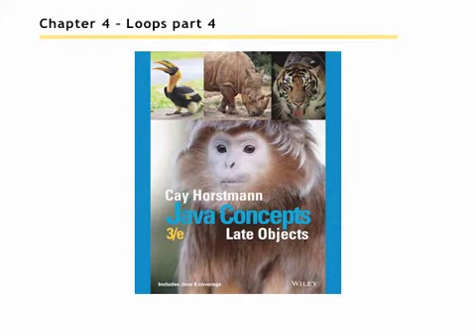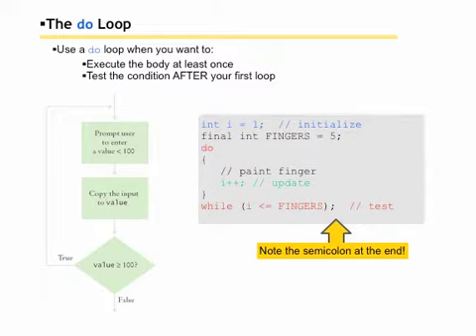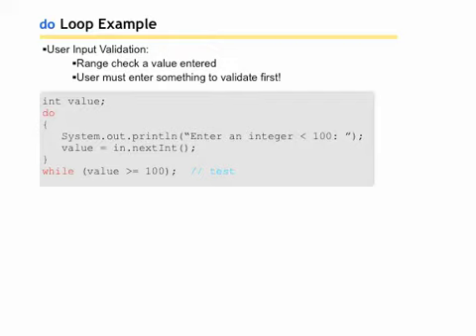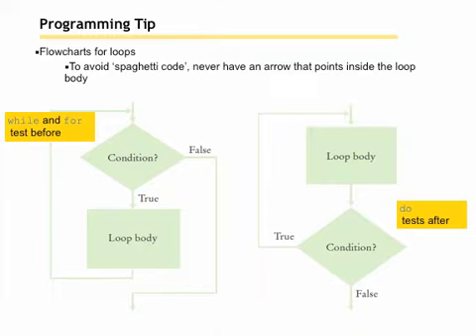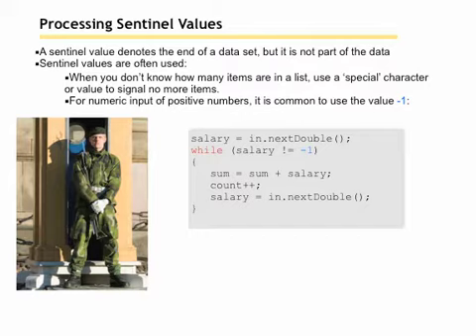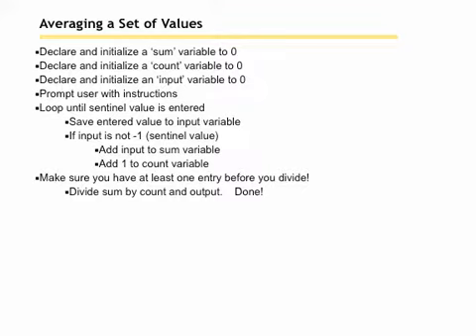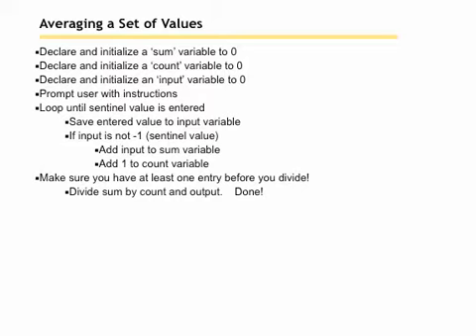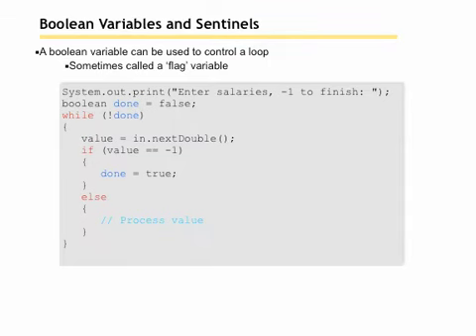Java Concepts: Late Objects 3/e, Chapter 4 part 4